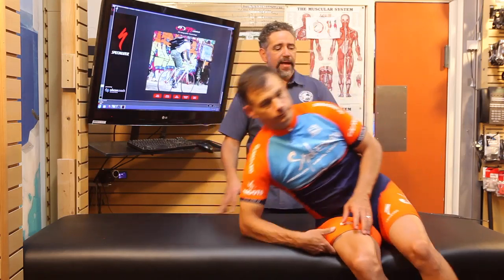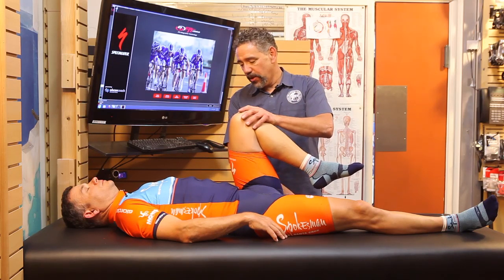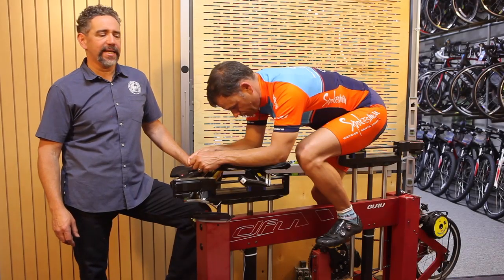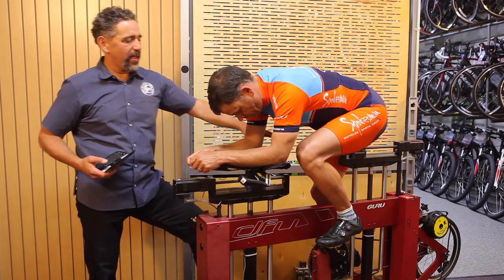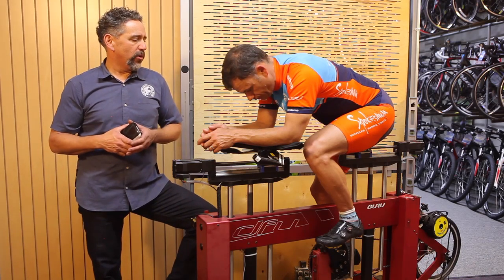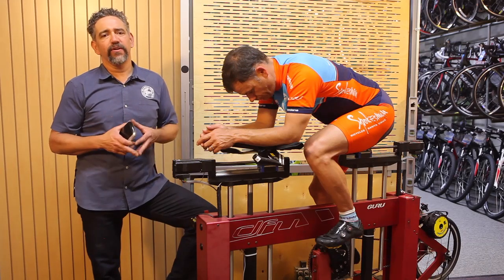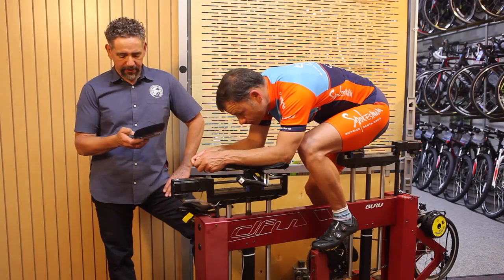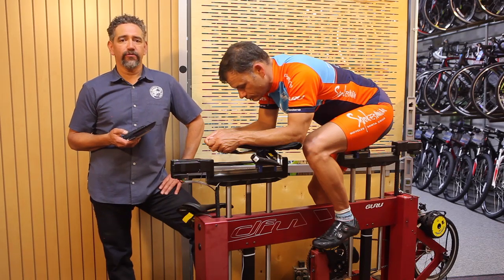Time Trial Bicycle Fitting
Wade Hall is a master fitter..watch this video to find out more specifics on Time Trial Bicycle Fitting